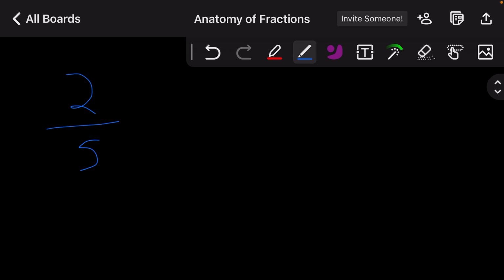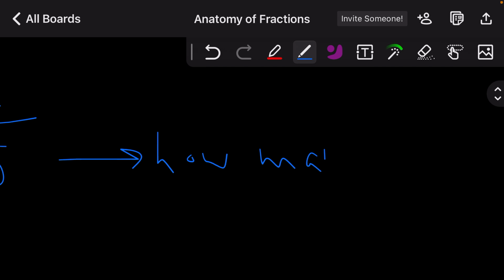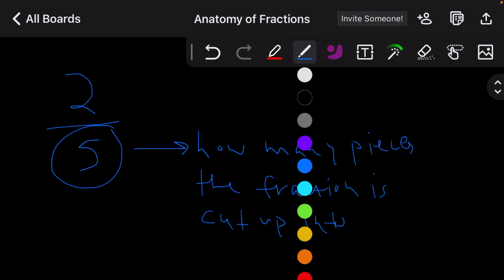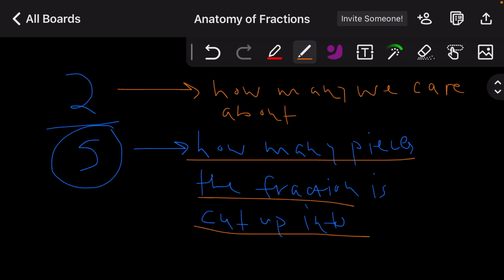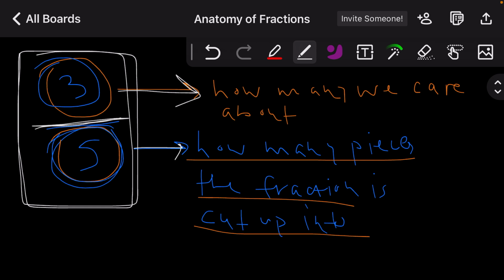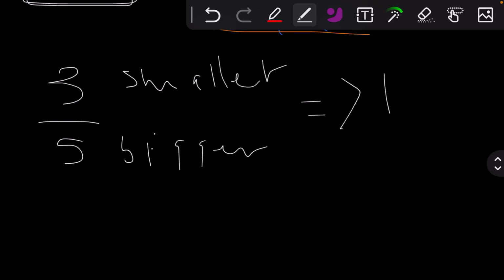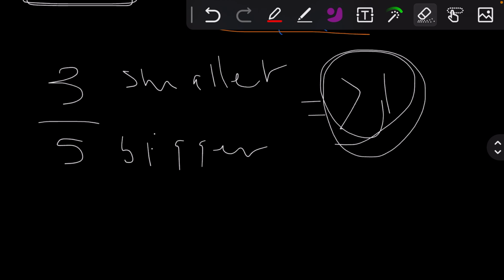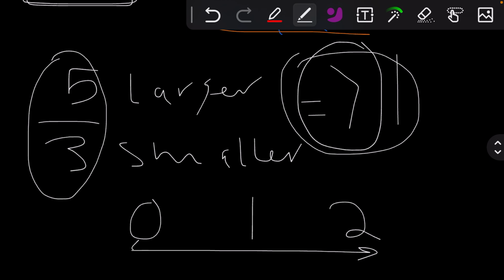Anatomy of Fractions || Anatomy Series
* Mistake at 6:33 , the alligator should be eating the 1 not the 3/5